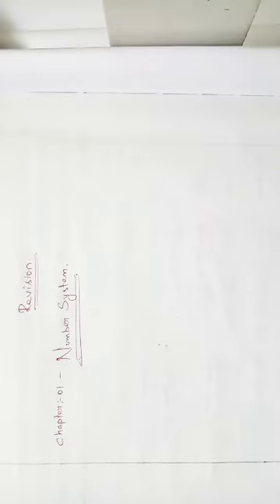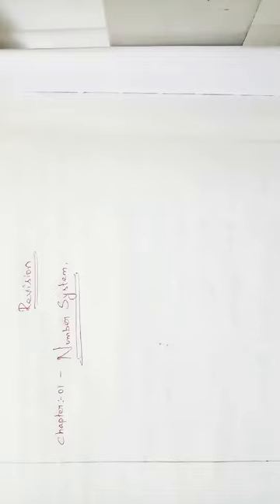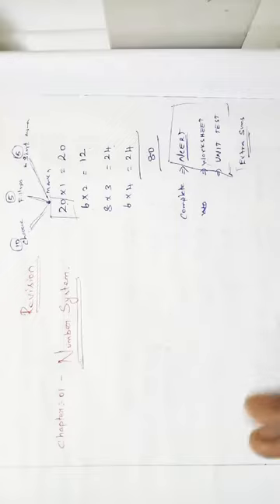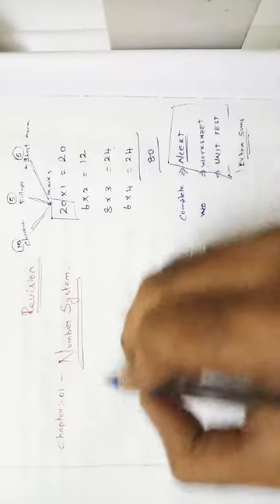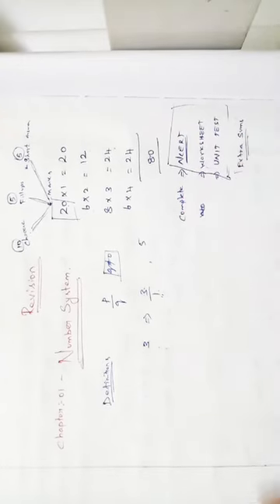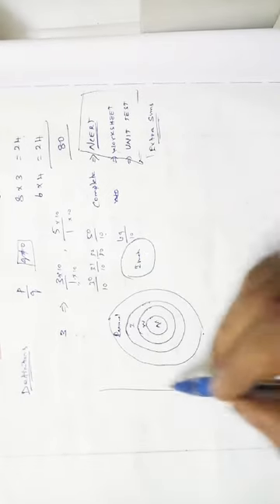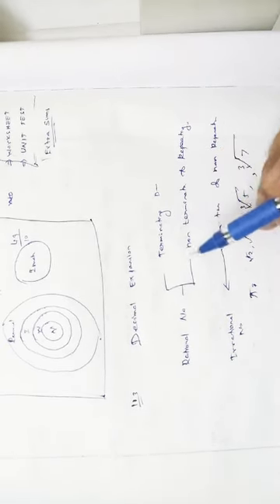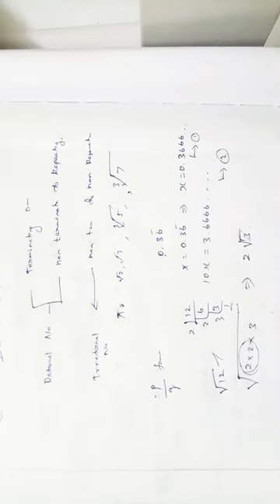Revision on Number System